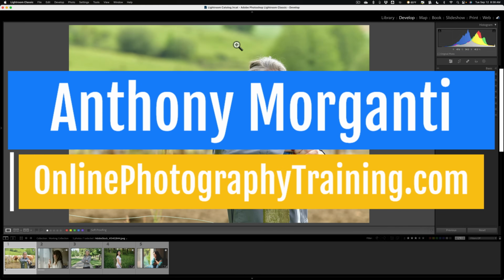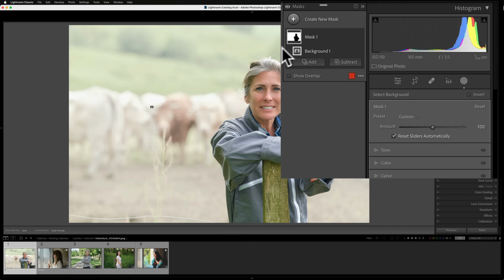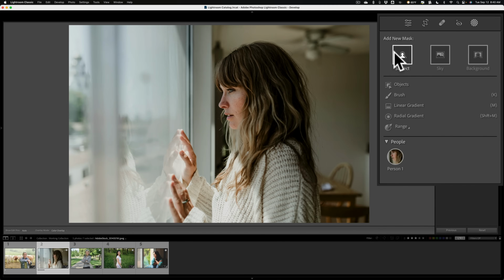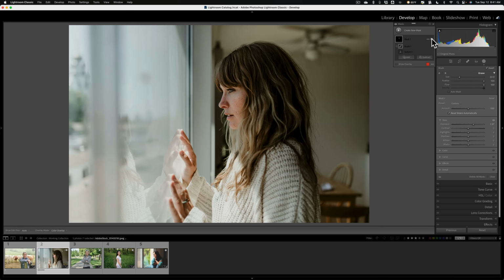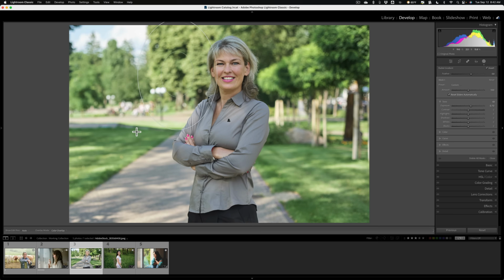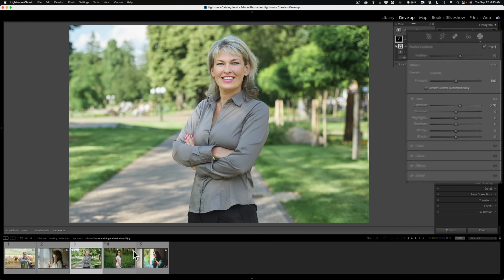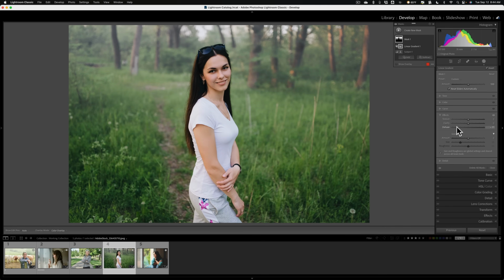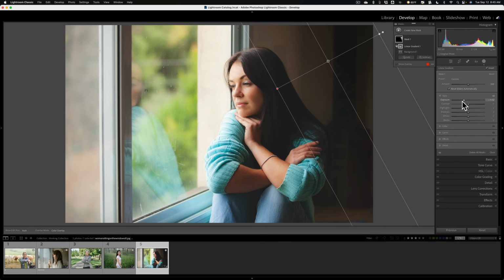Intersecting Masks in Lightroom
In this tutorial, I demonstrate how to intersect masks in Lightroom and, of course, explain why you might want to do that.